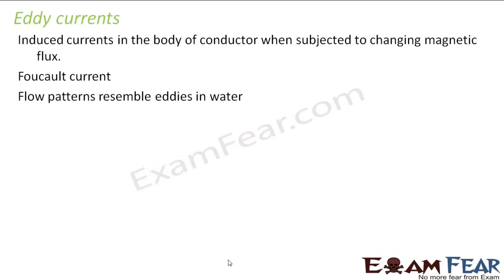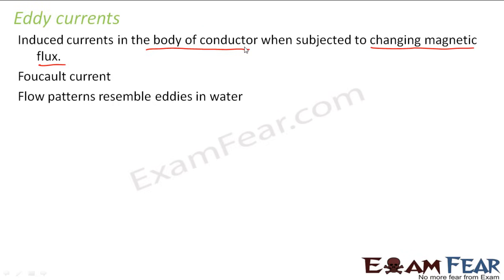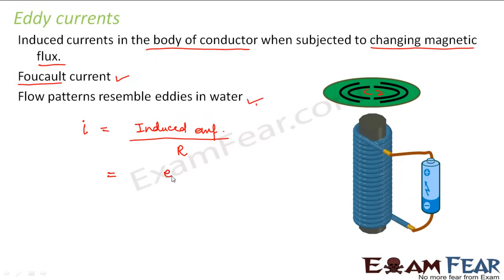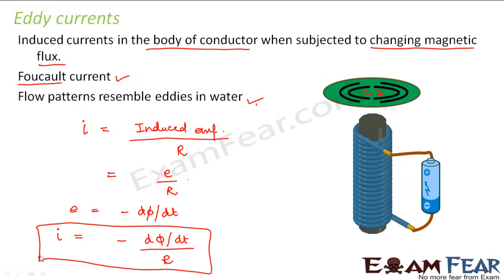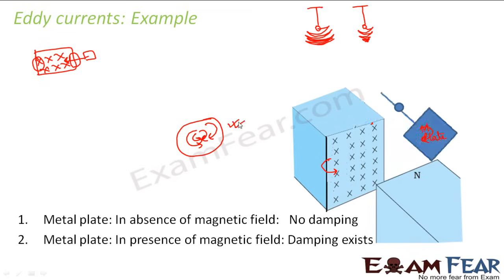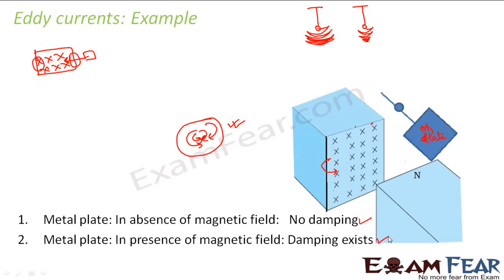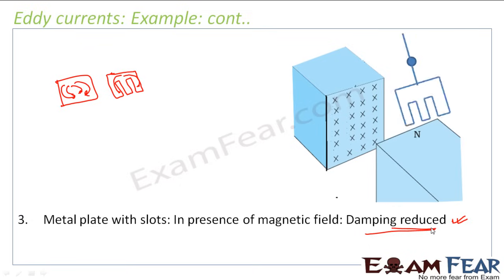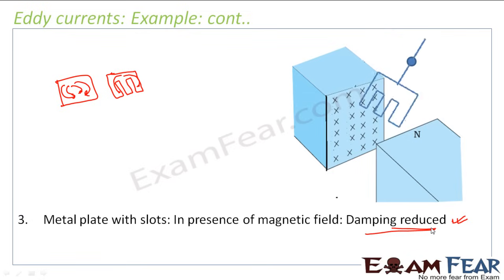Physics Electromagnetic Induction part 13 (Eddy current) CBSE class 12